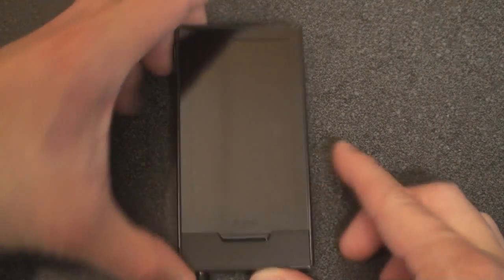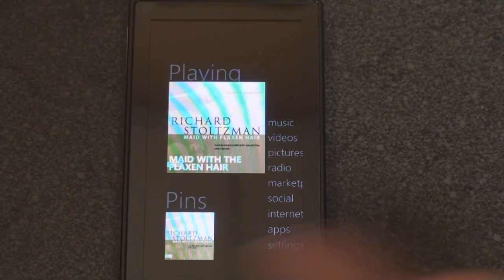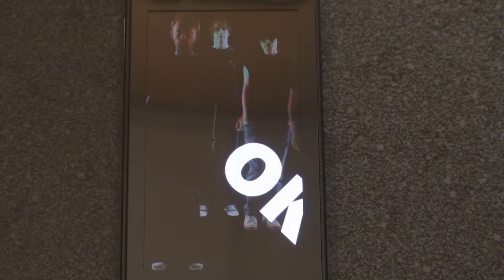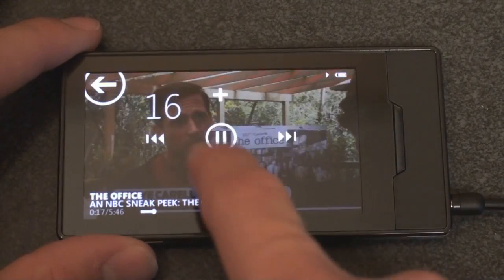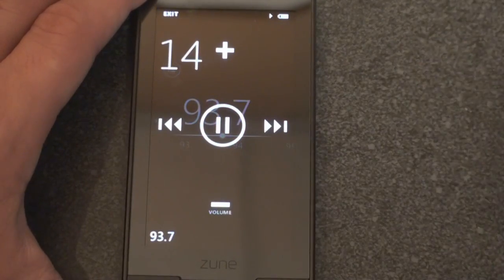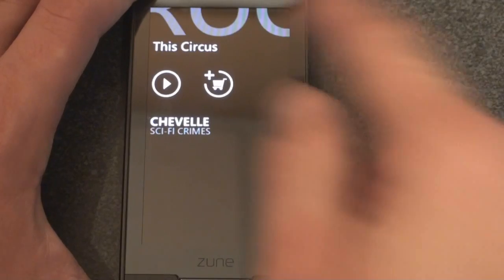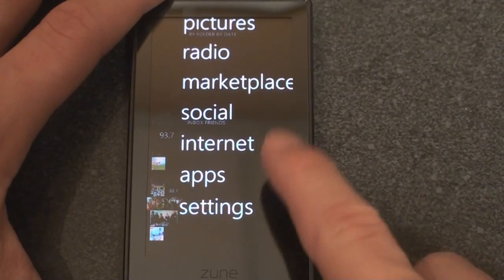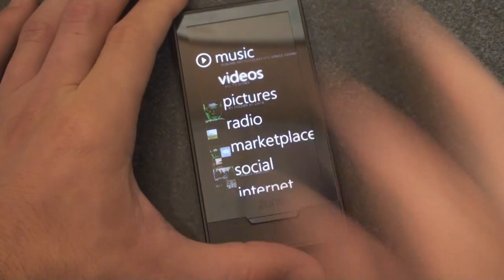Zune HD Interface Walkthrough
In this video we tour the interface of the Zune HD